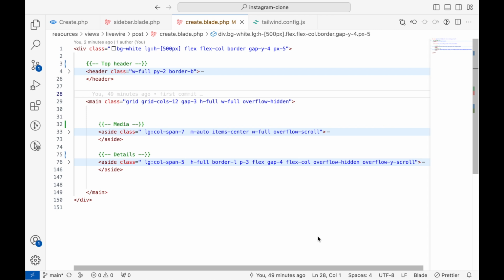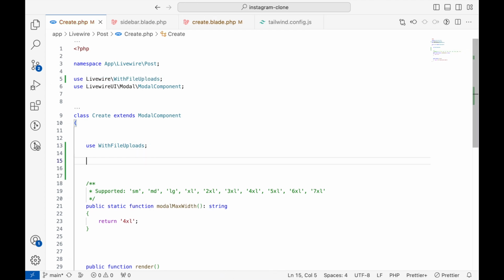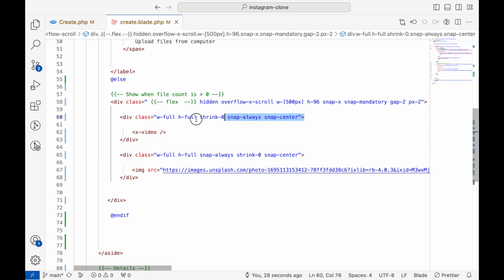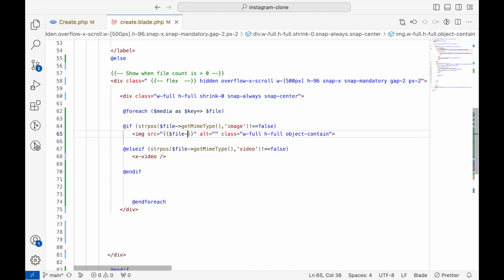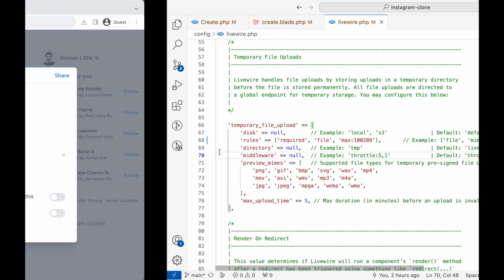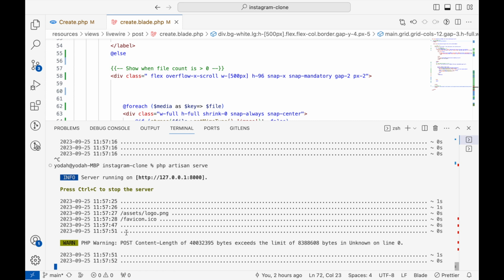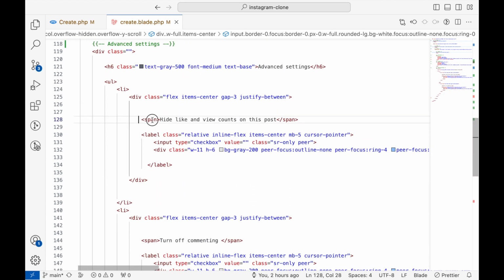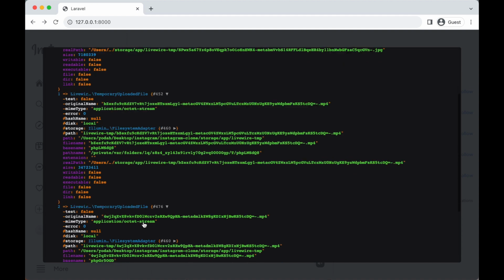20 Add properties & methods (Mastering Laravel: Build Instagram Clone with Livewire)